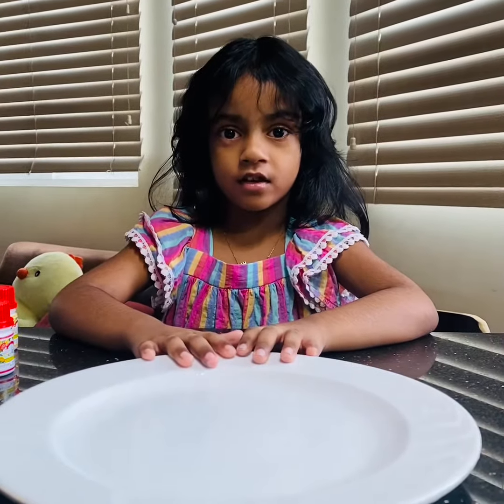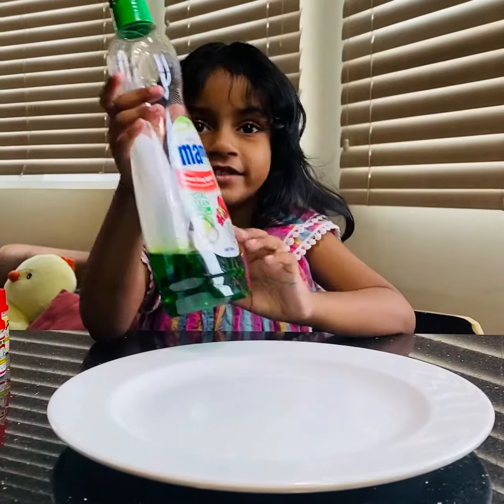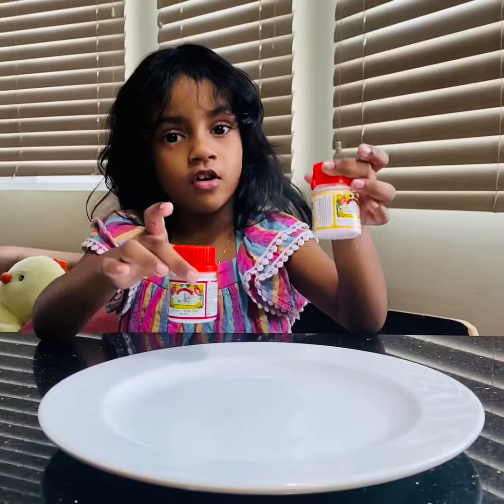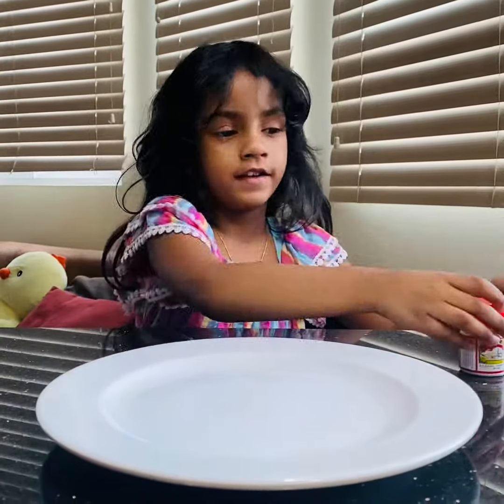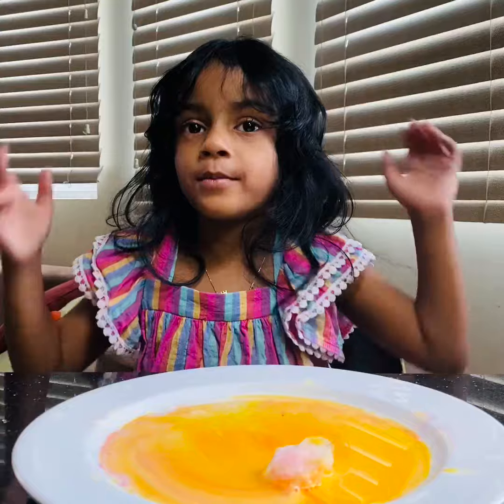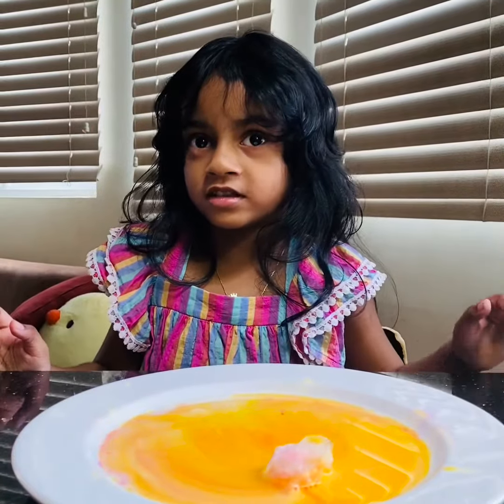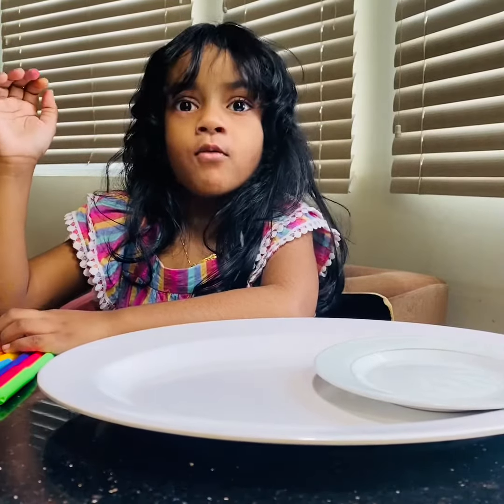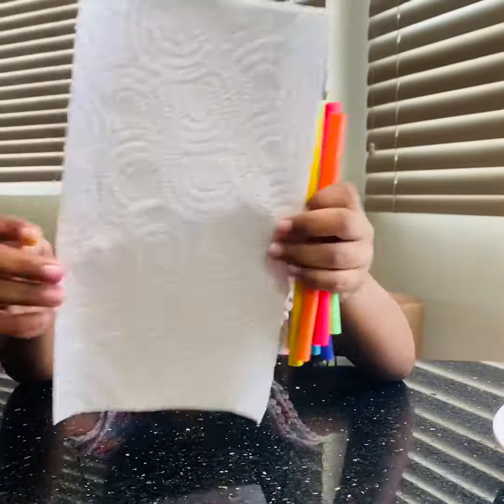Two simple experiments |Amelia &Aayan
Ahh we did two simple experiments :
1)Water walking
2)dish soap effect

Go follow